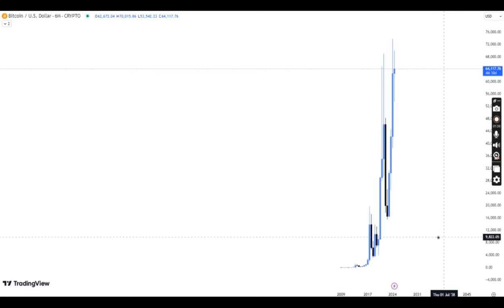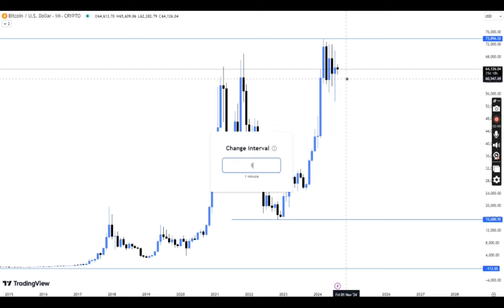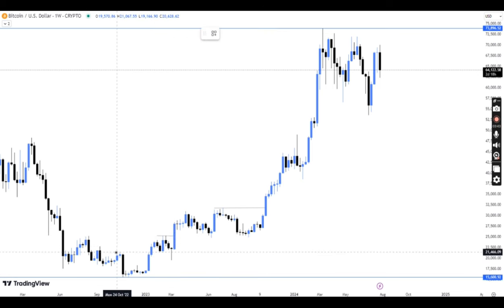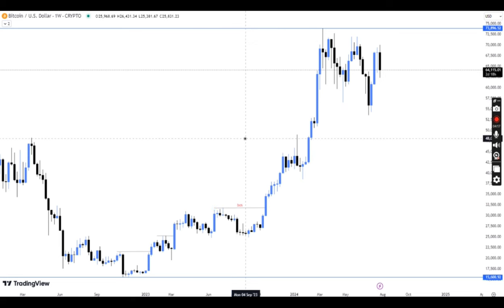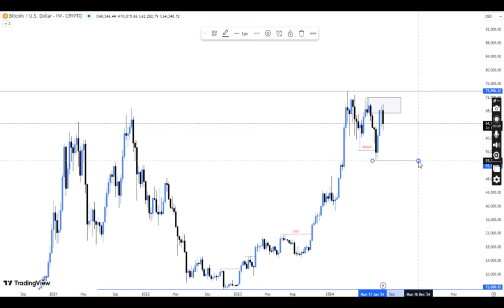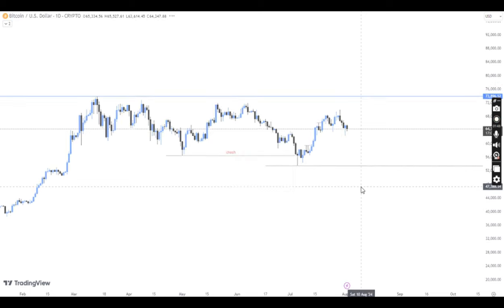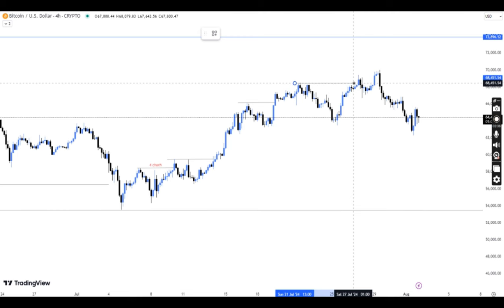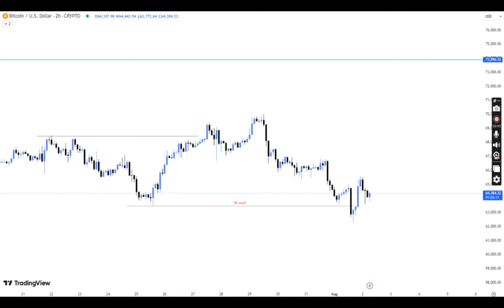Market Structure Breakdown: CHoCH vs BOS Demystified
MASSIVE OFFER.

OPEN AN ACCOUNT WITH OUR RECOMMENDED BROKER, MAKE THE FIRST DEPOSIT AND GAIN FULL ACCESS TO ALL OUR VIP SERVICES INCLUDING THE MENTORSHIP.
ALL YOU HAVE TO DO IS SEND US PROOF OF DEPOSIT IN OUR DM'S.

Become a Great Trader with us
Youtube Swahili